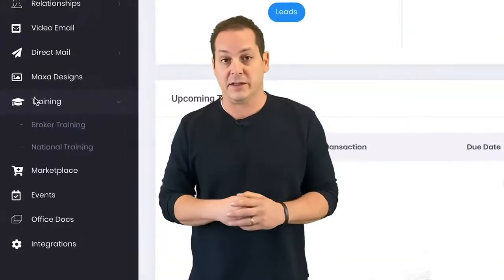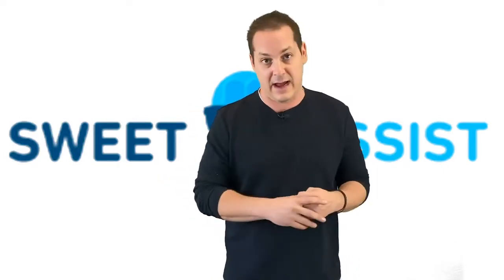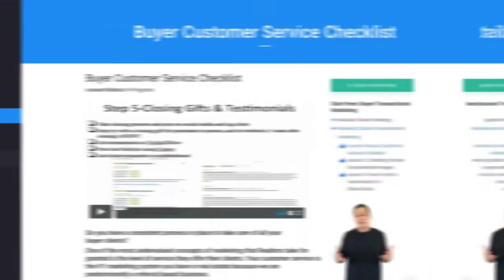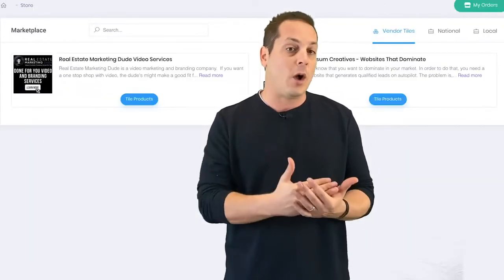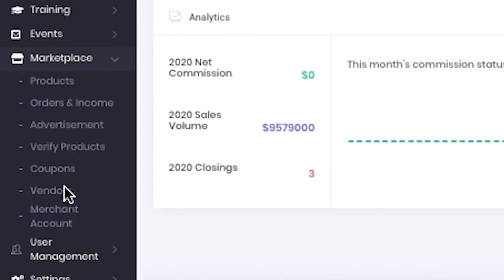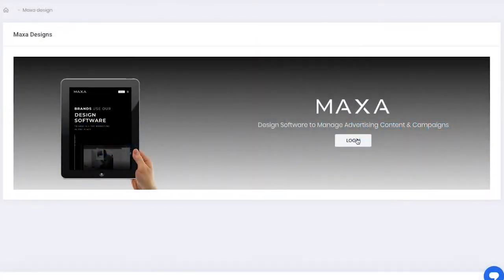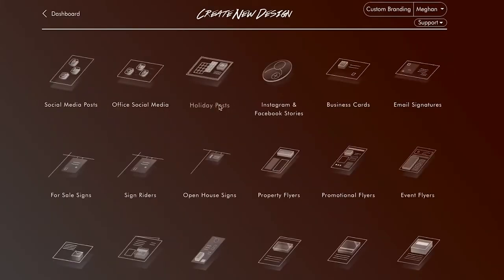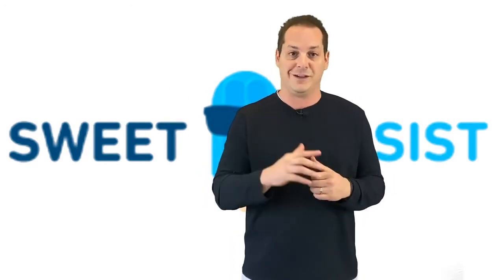Real Estate Technology W/ Marketplace, Training, & Income Streams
Looking for a a better real estate technology as a real estate broker for your agents?

Sweet Assist is an all-in-one real estate technology solution to help real estate brokers grow, manage, and monetize. In other words, we make real estate make database marketing and personal branding easy for your agents. Plus, we also offer everything else your agents need.

And transaction coordinators even love it!

But Sweet Assist is more than just transaction management real estate technology, it's also a full real estate CRM, video email, direct mail automation, and a market place full of trainings and vendors your agents use.  Our simple solution allows your agents to generate more real estate referrals by maintaining a presences through our database marketing system

Finally real estate technology built by real estate brokers and transaction coordinators.

Need better real estate technology for your agents?
Need a better transaction management system?
Need a better database marketing system for your agents?
Want a system that generates more real estate referrals for your agents?
Are you a real estate broker who needs better tools?

Sweet Assist is that first solution all in one solution

SPECIFY CHANNEL